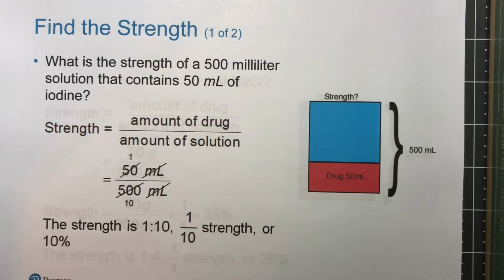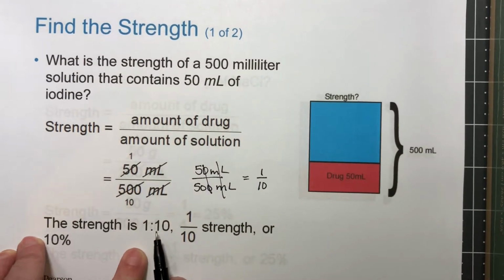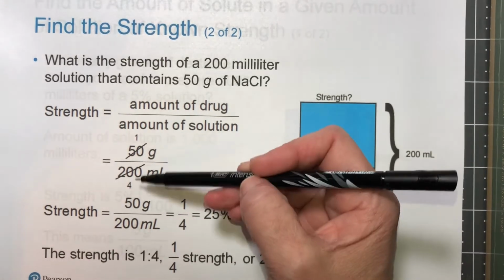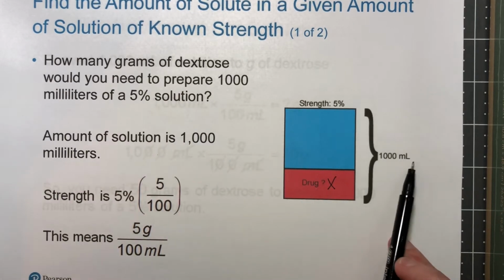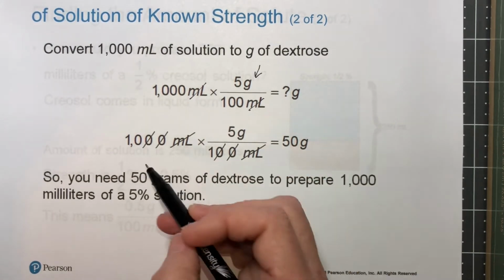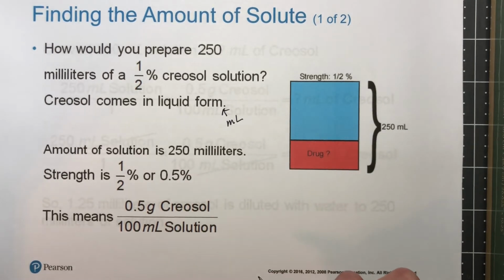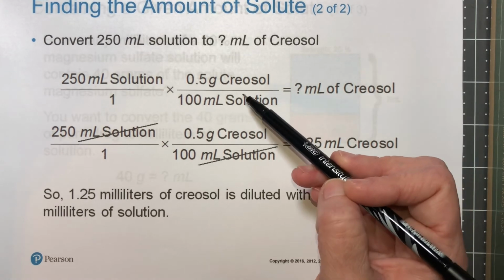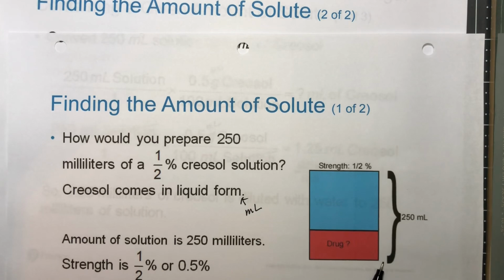Allied Health Chapter 8 (Part 2 of 5)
Solution Strengths